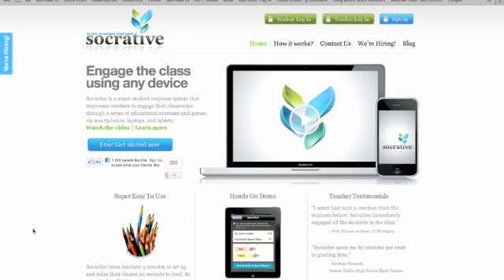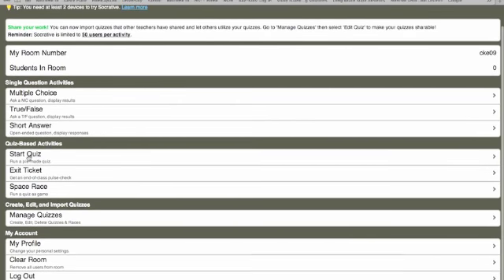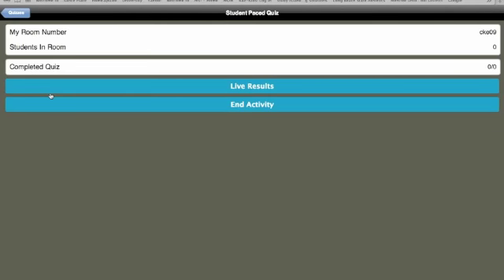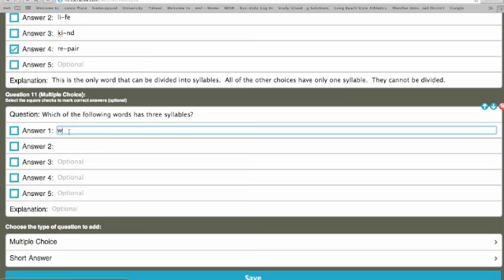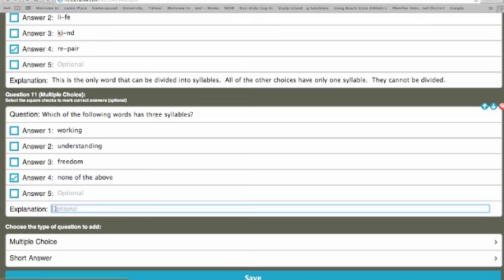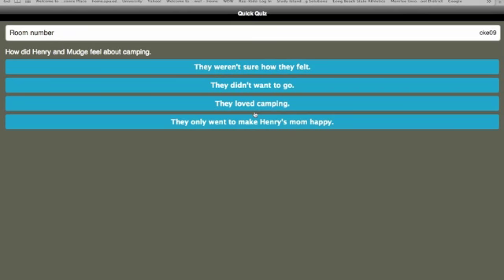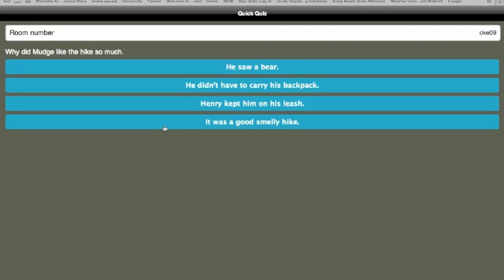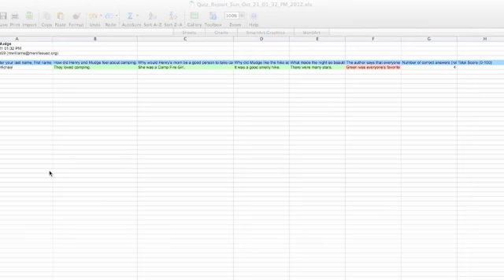Socrative 1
A recommendation of the assessment website Socrative